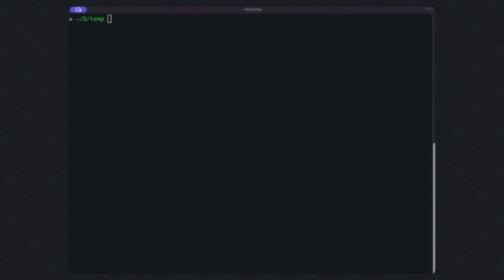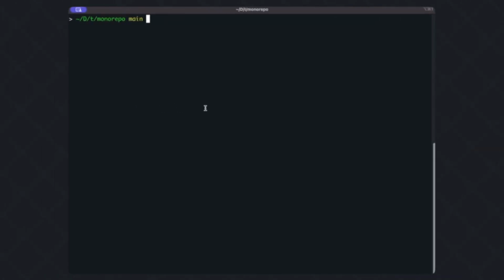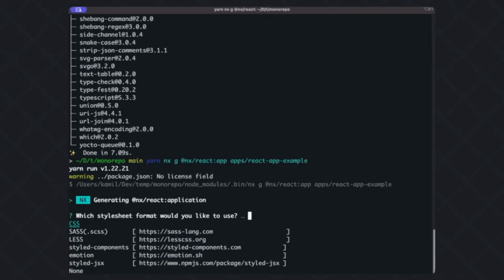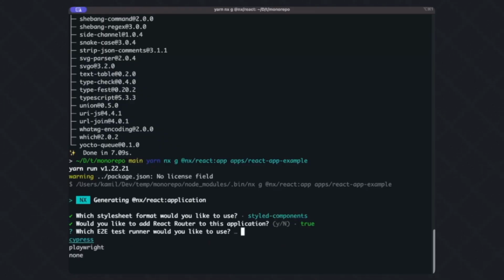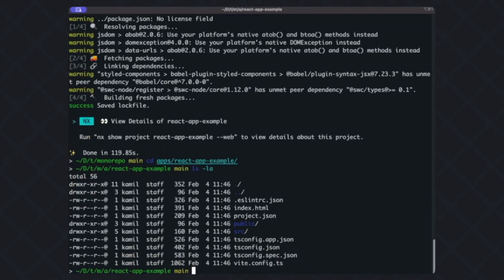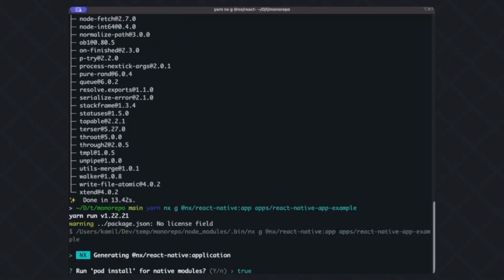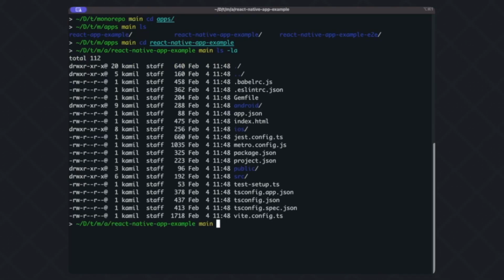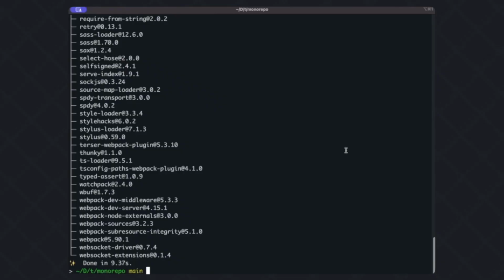NX Isn’t Just for Angular by Kamil, Senior Frontend Developer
Most people think NX is an Angular-only thing, it’s not. it’s quietly become a full-blown dev powerhouse that plays nice with React, React Native, Next.js, NestJS, Express, Node, and even web components.

in this video, Kamil Galek walks through how to spin up different frameworks inside a single NX monorepo. React on Vite, React Native, Expo, and more, all living happily together in one workspace. you’ll see how to add them, how NX configures everything for you, and why this makes managing full-stack apps so much easier.

This comprehensive YouTube tutorial and full course,  Next-Level Angular Apps with NX, is crafted by \newline. We bring to light the advanced techniques that typically take years to learn in top tech firms.

Unlock immediate access to newline's complete library of pro-articles, e-books, guides, and courses, including this extensive course complete with code, with a \newline PRO subscription.